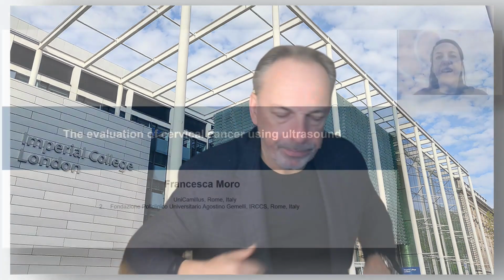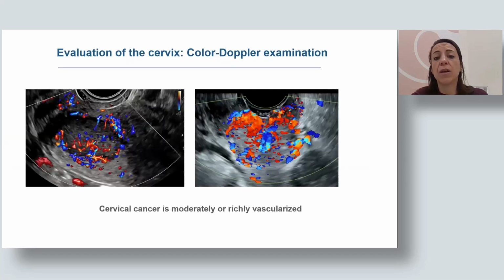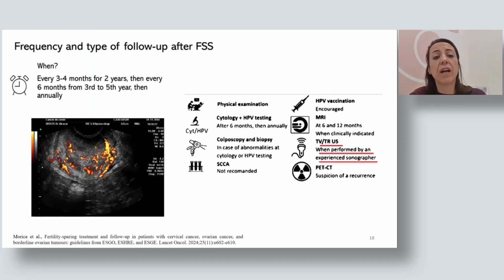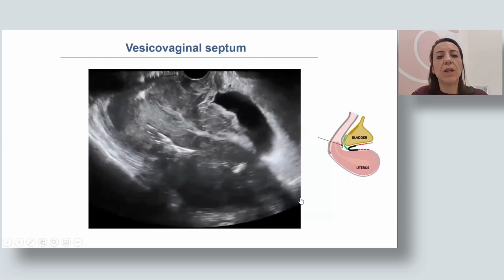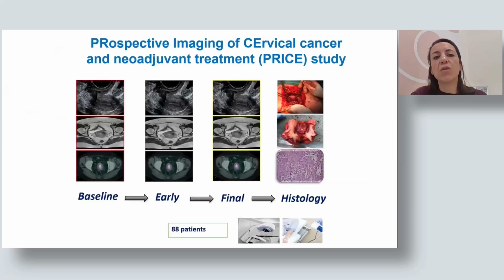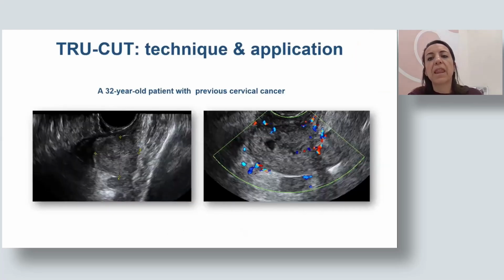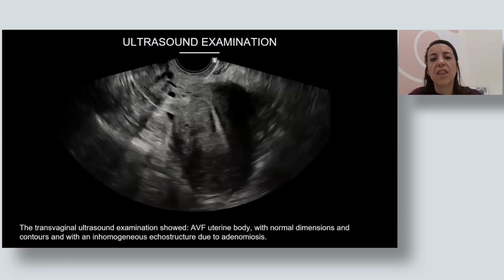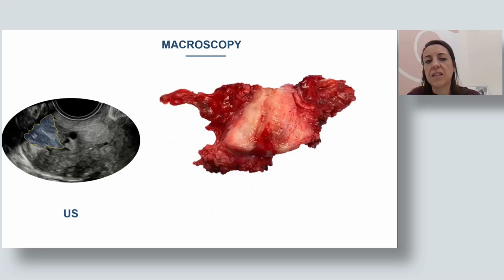Evaluation of Cervical Cancer Using Ultrasound